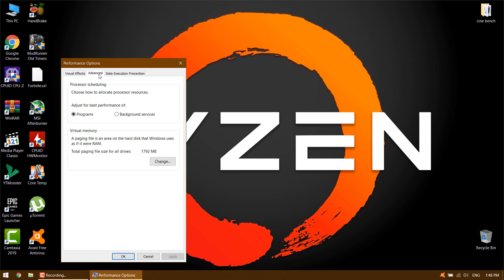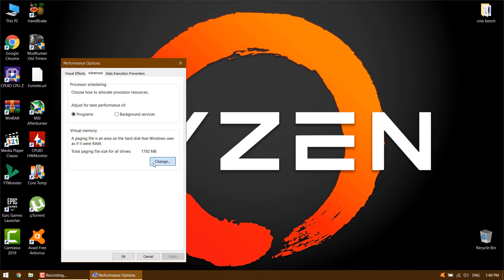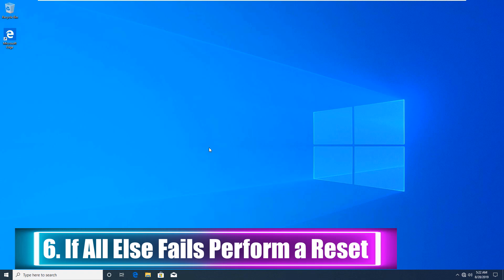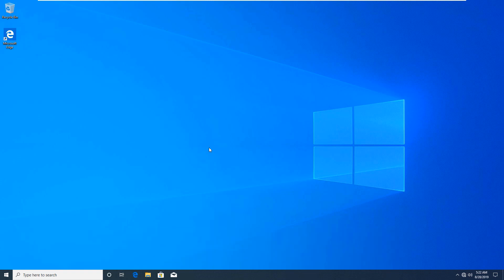6 Ways to Fix Slow Boot Times in Windows 10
6 Ways to Fix Slow Boot Times in Windows 10
windows 10 slow boot issues
How to Fix Windows 10 Slow Bootup Startup
Slow Boot-up on Windows 10
Windows 10 Slow Startup

This video will show you 6 ways to fix slow boot times in Windows 10. A major complaint I hear from users of Windows 10 is that it takes a long time for their computer to startup. I will show you 6 proven and tested ways to fix the slow boot times in Windows 10, near the end of this video that will give your PC dramatic improvements to performance and faster boot times.

0:30 Disable Fast Boot
2:11 Adjust Virtual Memory Settings
4:16 Turn Off the Linux Terminal
5:26 Update Graphics Drivers
6:46 Remove Some Startup Programs
7:19 If All Else Fails, Perform a Reset

If none of these tips work for you, it just may be time to buy a new computer, upgrade your RAM or upgrade your HDD to an SSD.